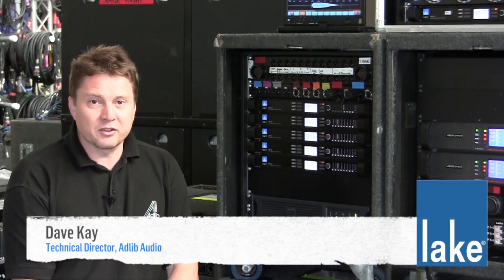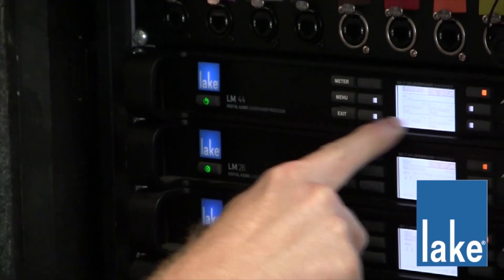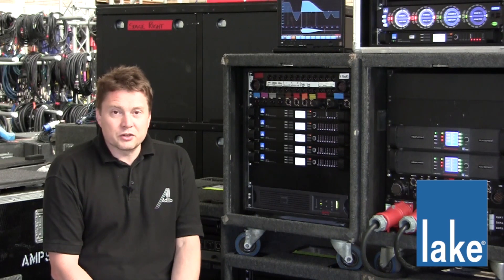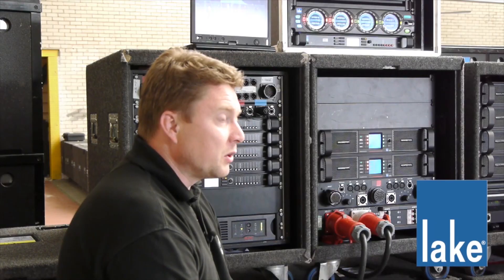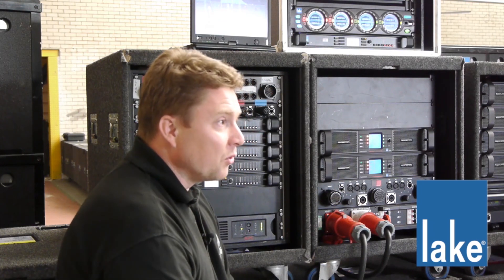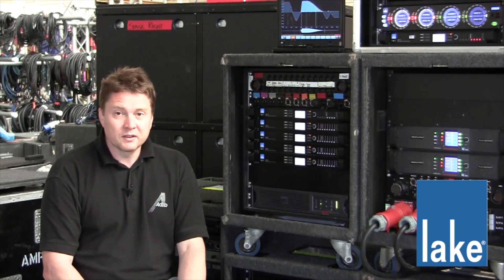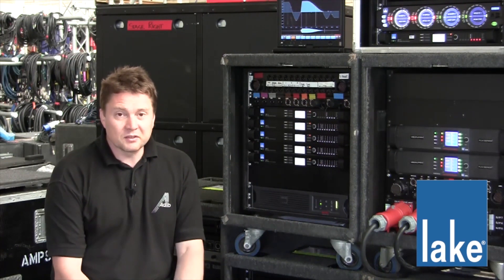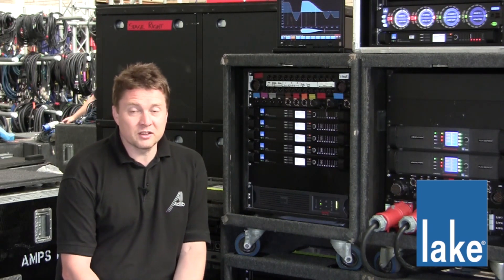Dave Kay - Adlib Audio and our use of Lake Processing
Based in Liverpool in the North West of England, Adlib service the UK and many International locations for concerts and live events. Dave Kay is Technical Director at Adlib, and in this video he talks about the company's use of Lake Processing on some of the biggest and best musical events in the world.